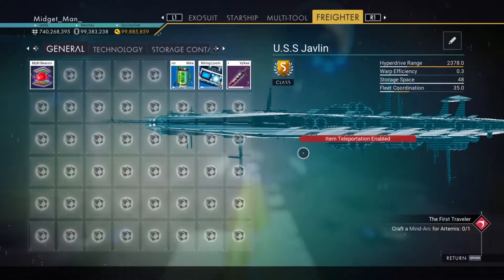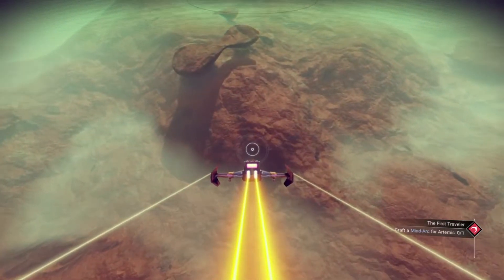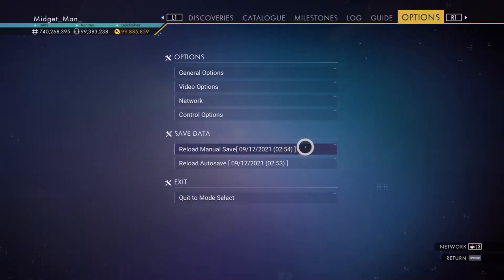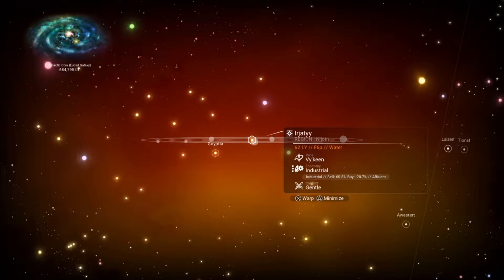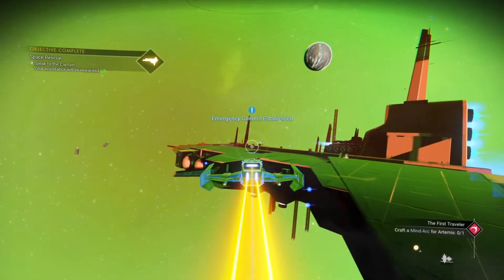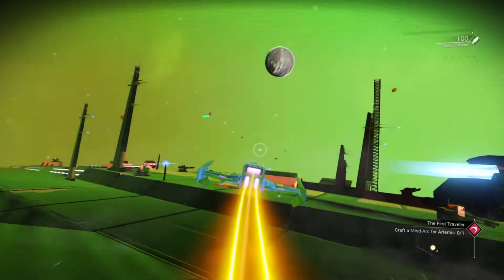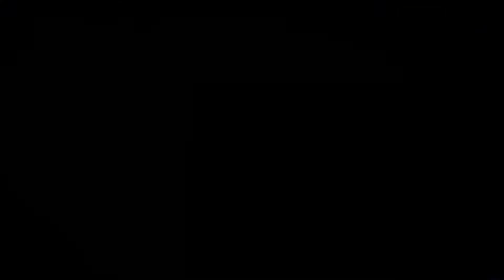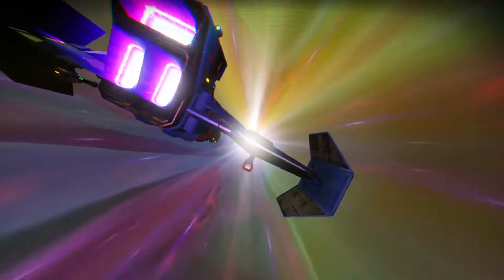No Man's Sky Finding S Class Freighter! Made Easy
In this video we show how to find an S Class freighter easy or anyone that you like, doesn't matter!

~Step By Step Description~
1. Land on any planet and put down a SAVE BEACON and save.
2. Travel to any solar system or look for wealthy systems to increase freighter class
3. If it's not what your looking for then just go to options and reload MANUAL SAVE
4. Repeat until you find your favorite freighter!